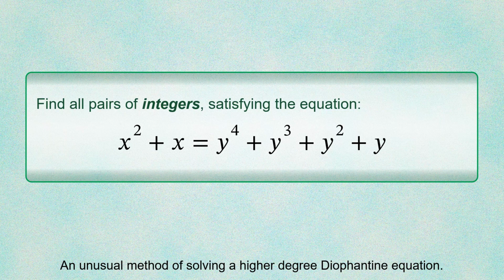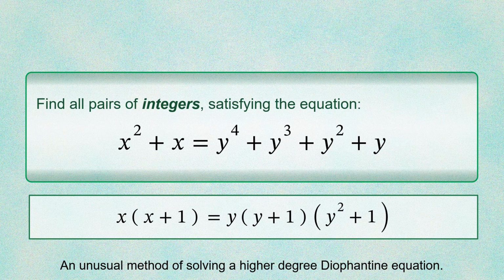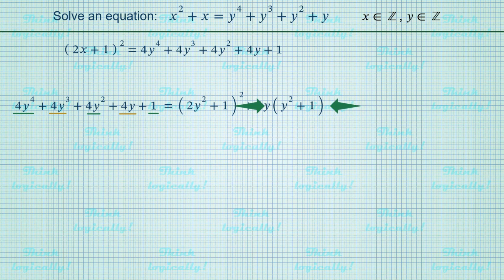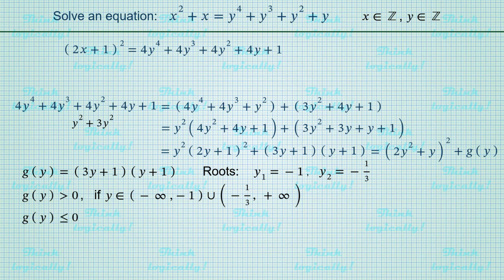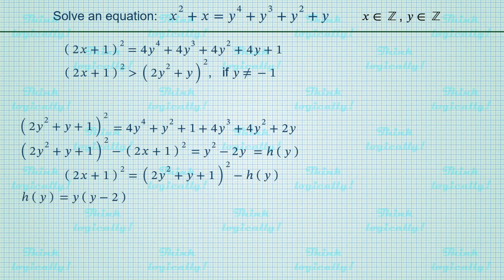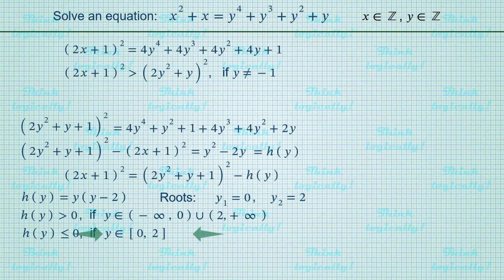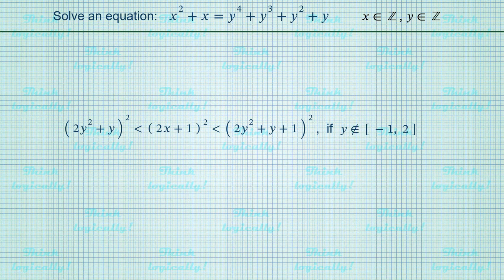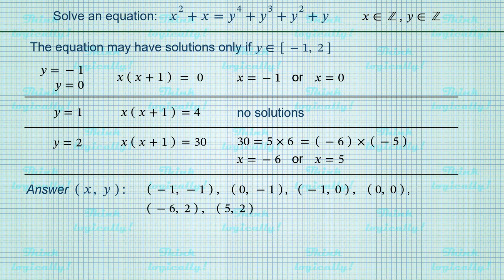A 4th degree equation for integers: x²+x=y⁴+y³+y²+y. Unusual solving method.